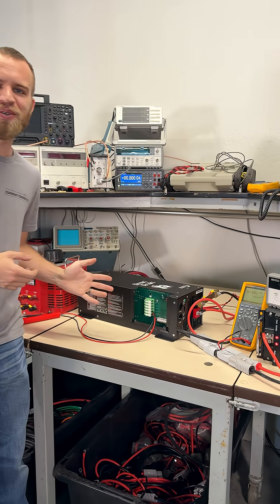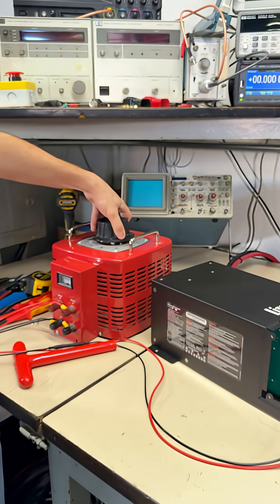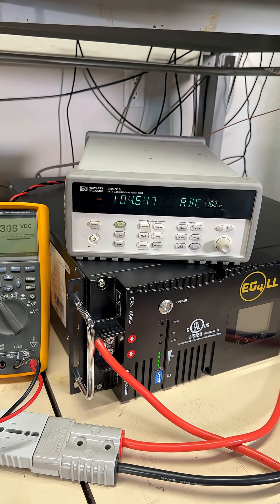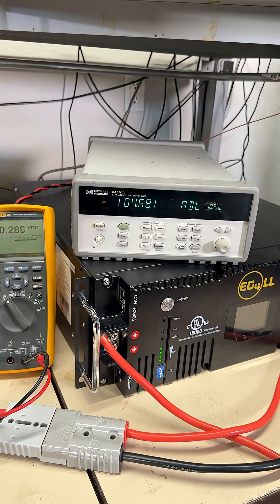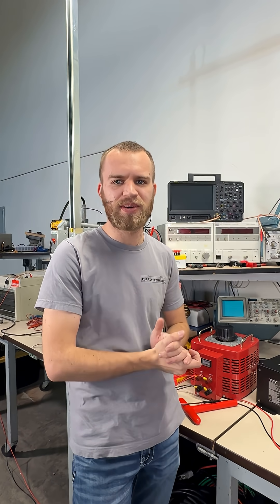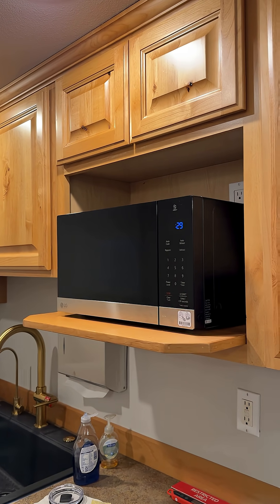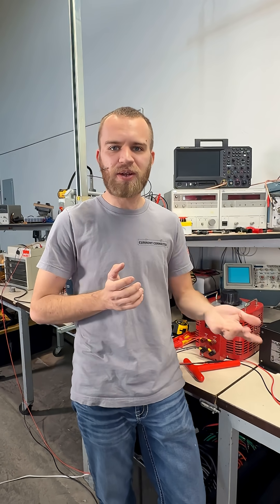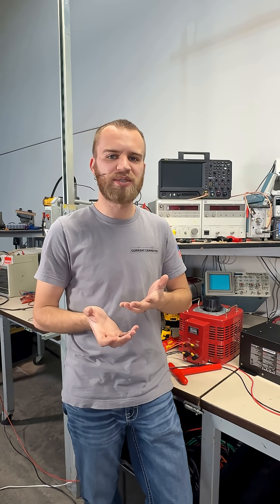Do you consume POWER or ENERGY??? What's the difference?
Most people talk about power and energy as if they’re the same thing, but is that true? This video breaks down the difference between energy consumption and power consumption and explains how the difference affects your monthly utility bill.